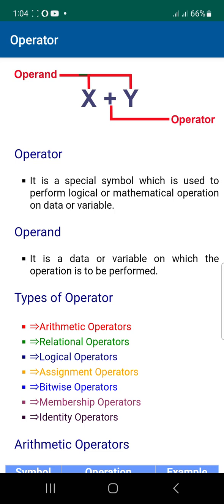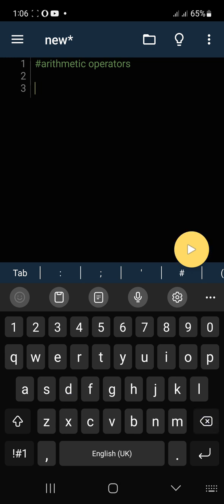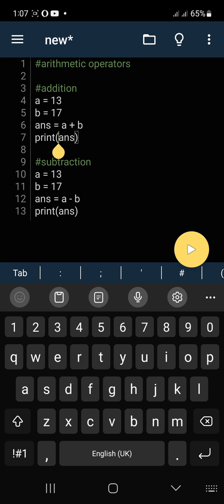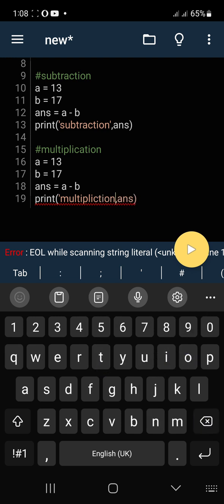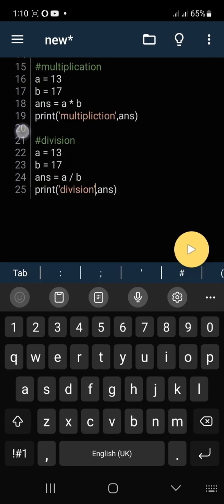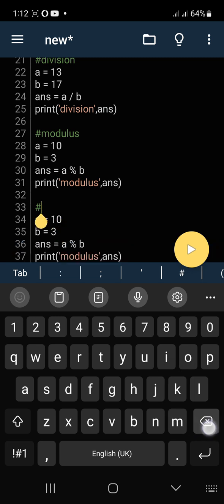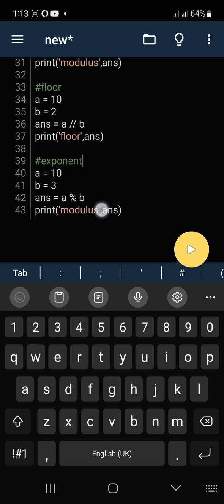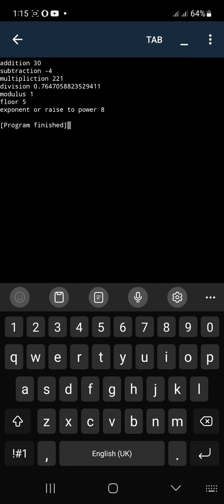Arithmetic operators in python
The aim of this Tutorial is to teach how arithmetic operators really work in python